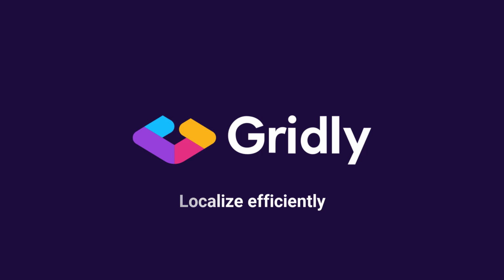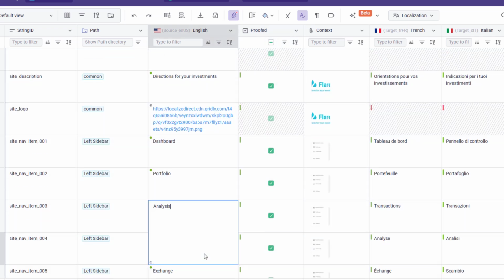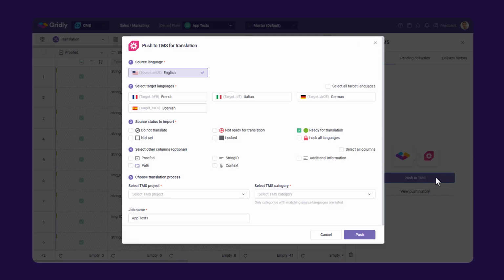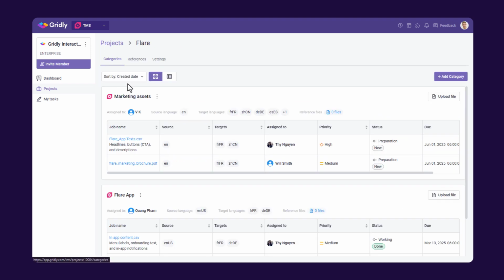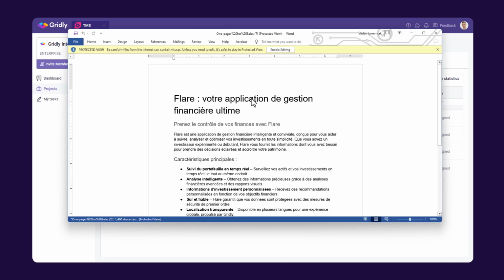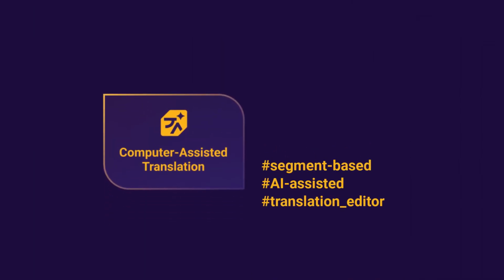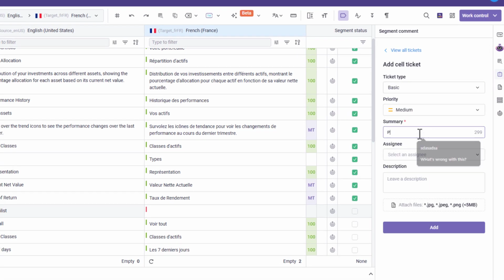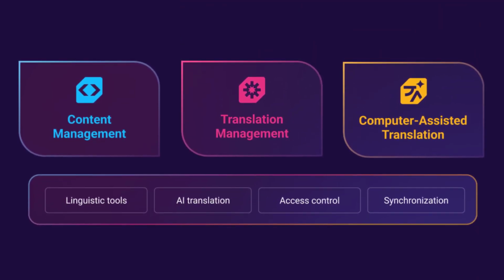How Gridly works: Localize efficiently with CMS, TMS, and CAT in one platform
Learn how Gridly helps localize more content into more languages with less effort